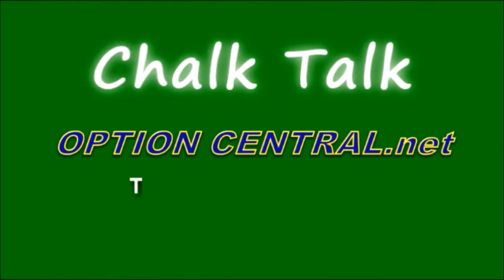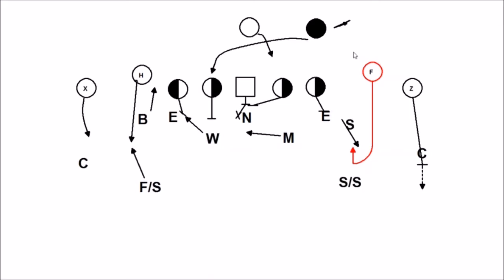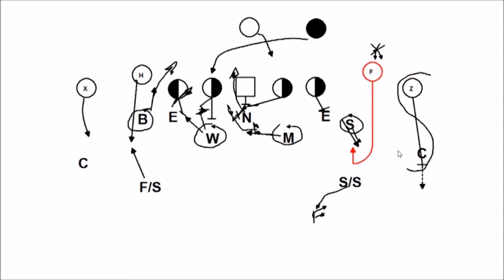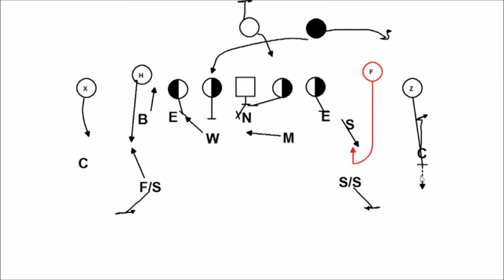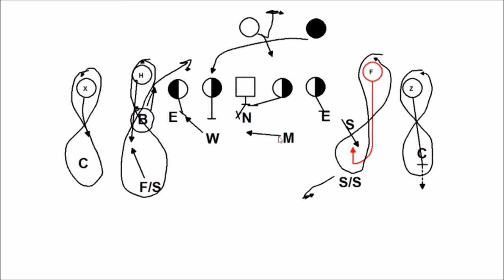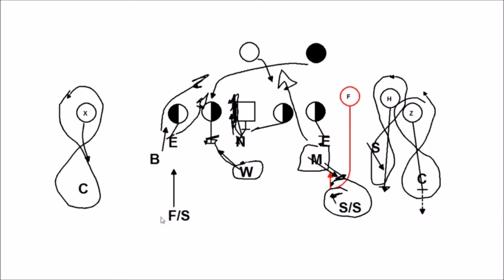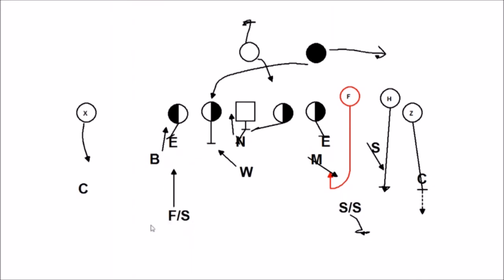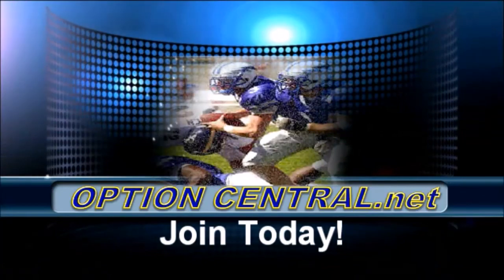Defending the RPO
In this special Super Bowl edition of the Play of the Day Chalk Talk from Option Central, Coach Tony DeMeo talks about Defending the RPO and how he thinks Bill Belichick's New England Patriots will defend the Philadelphia Eagles RPO.